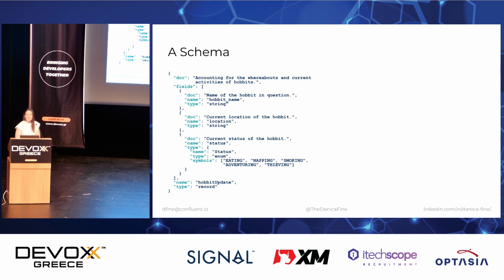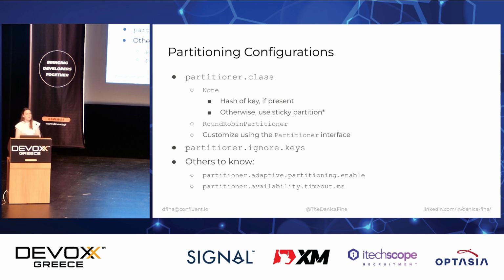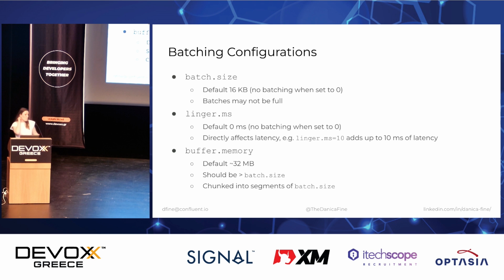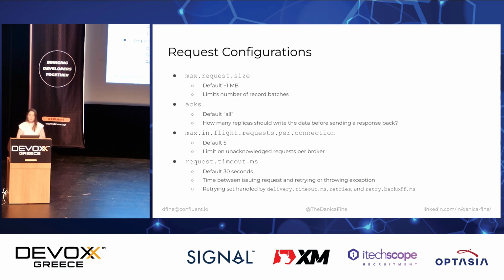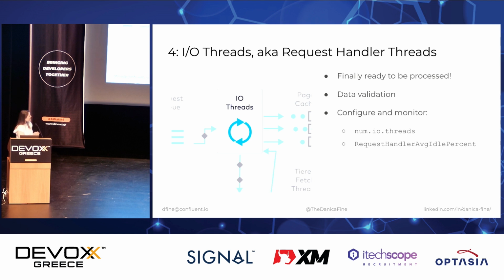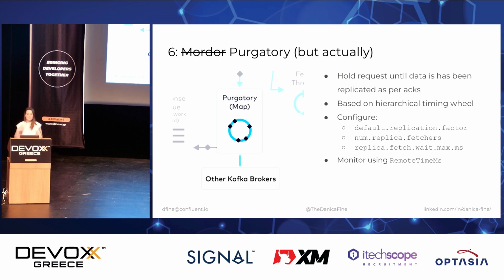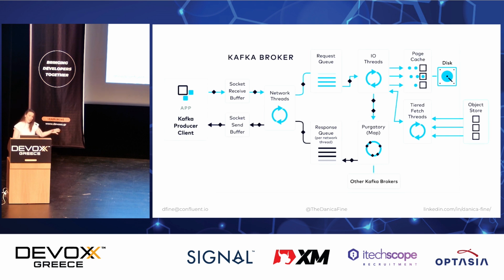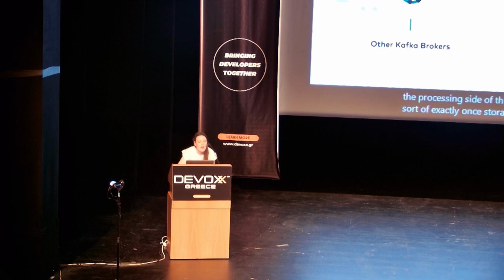A Kafka Client’s Request: There and Back Again by Danica Fine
Do you know how your data moves into and out of your Apache Kafka® instance? From the programmer’s point of view, it’s relatively simple. But under the hood, writing to and reading from Kafka is a complex process with a fascinating life cycle that’s worth understanding.

When you call producer.send() or consumer.poll(), those calls are translated into low-level requests which are sent along to the brokers for processing. In this session, we’ll dive into the world of Kafka producers and consumers to follow a request from an initial call to send() or poll(), all the way to disk, and back to the client via the broker’s final response. Along the way, we’ll explore a number of client and broker configurations that affect how these requests are handled and discuss the metrics that you can monitor to help you to keep track of every stage of the request life cycle.

By the end of this session, you’ll know the ins and outs of the read and write requests that your Kafka clients make, making your next debugging or performance analysis session a breeze.